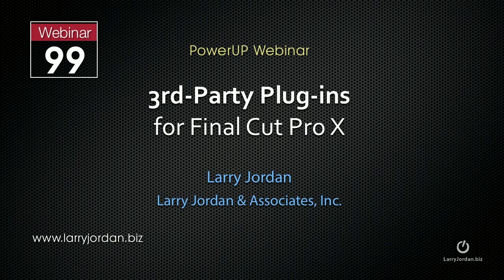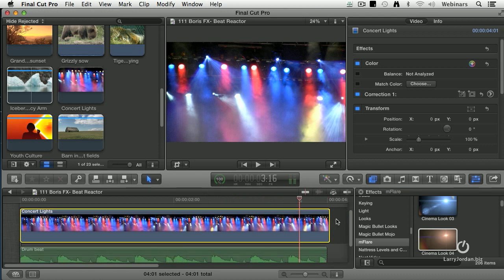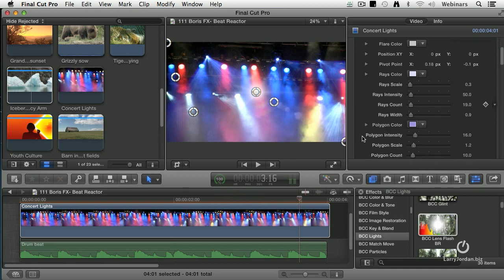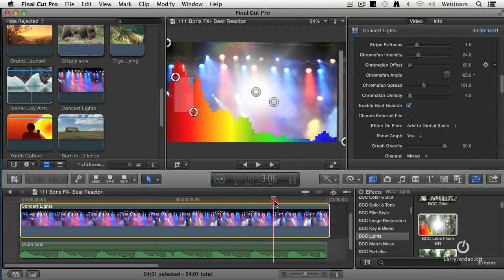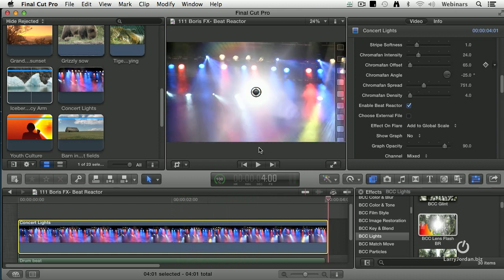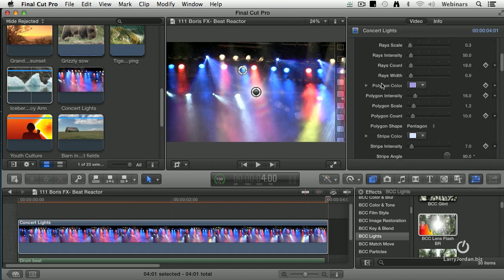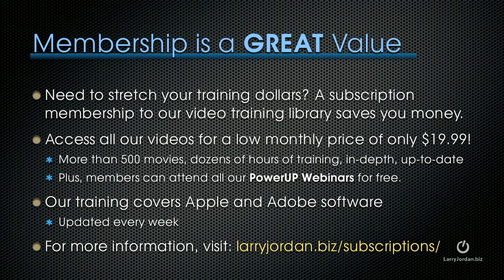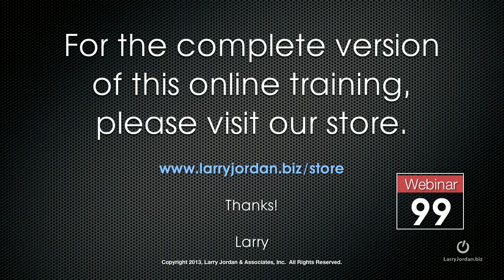Is there a way to change video based on audio? Beat Reactor by BorisFX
- Is there a way to change video based on audio? Then you need to check into Beat Reactor by BorisFX - In this Final Cut webinar preview, Larry Jordan shows how Beat Reactor works. To see ALL the plugins get the complete webinar "3rd-Party Plug-ins for Final Cut Pro X," - Enjoy!